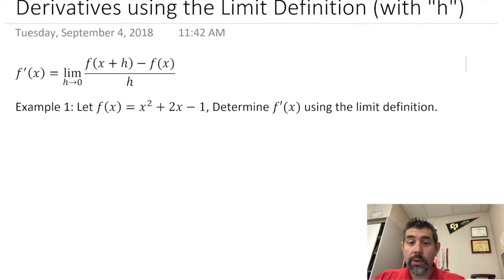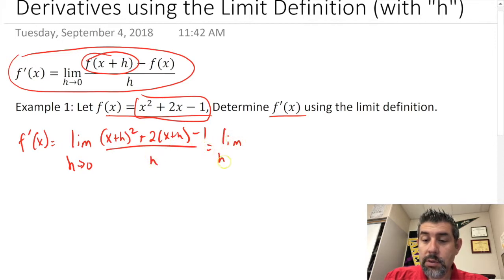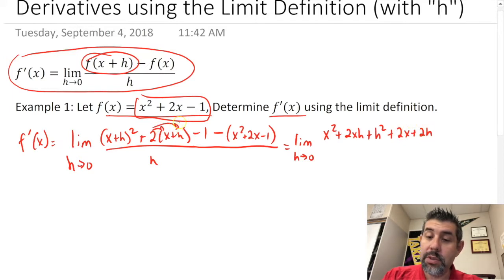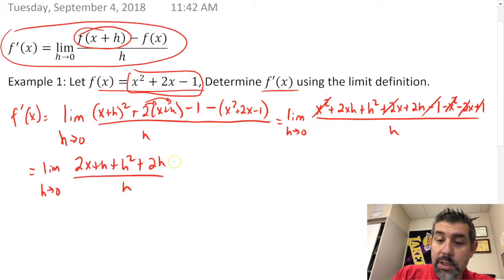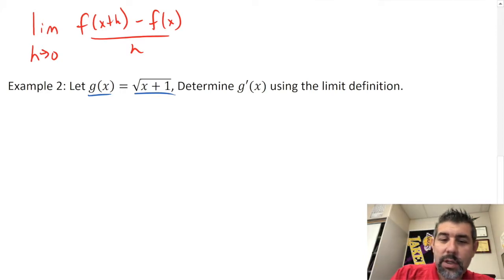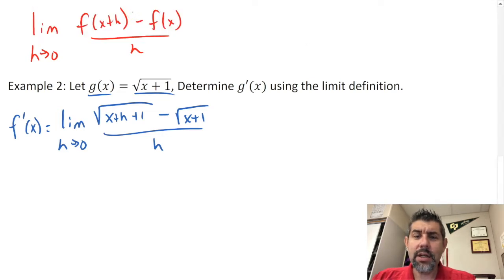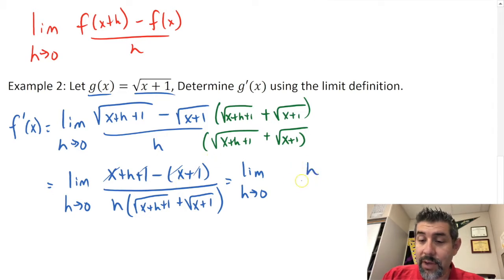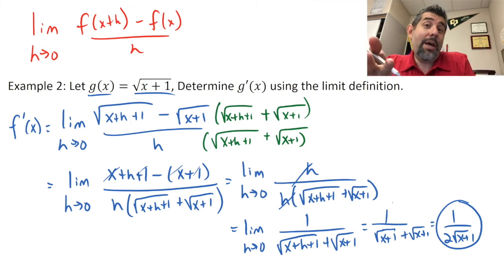Limit Definition of the Derivative (as h approaches zero)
A couple of examples of using the limit definition of the derivative.